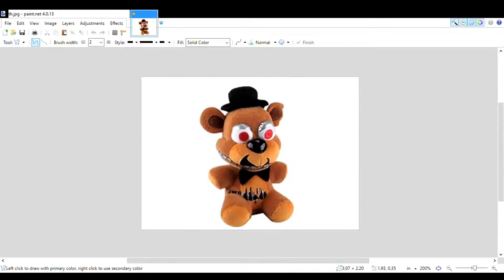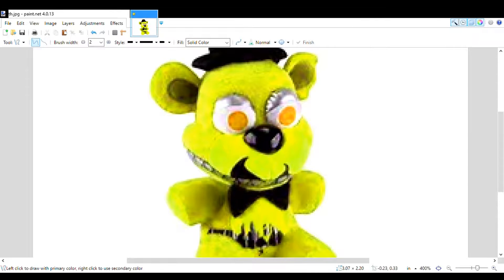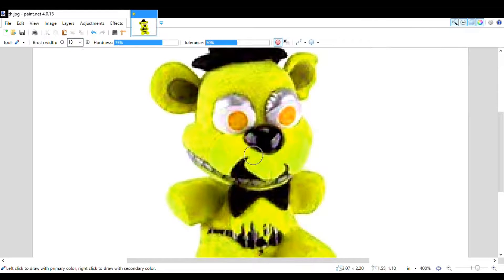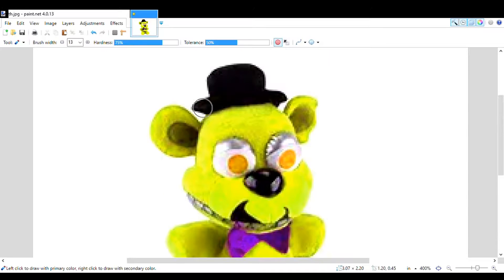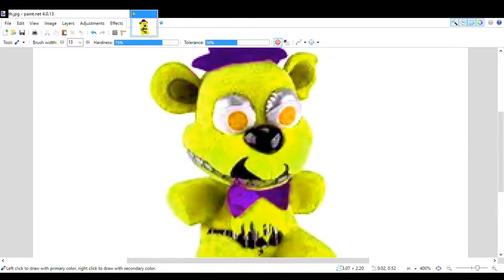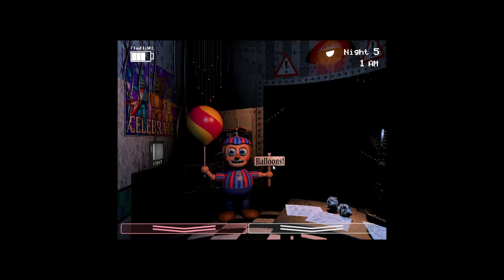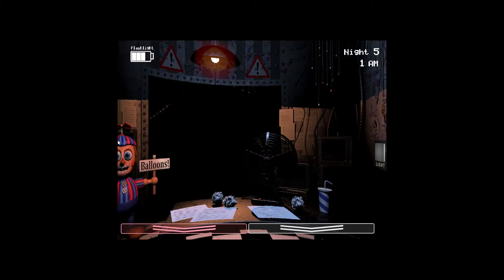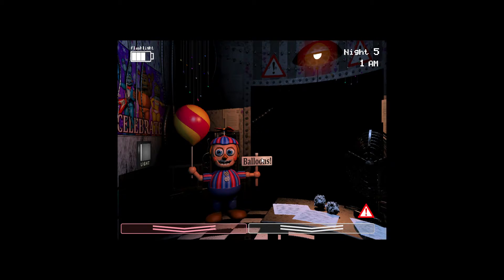Halloween at Freddy's by tryhardninja animations by others so I just get credit for Putin' 'em toget